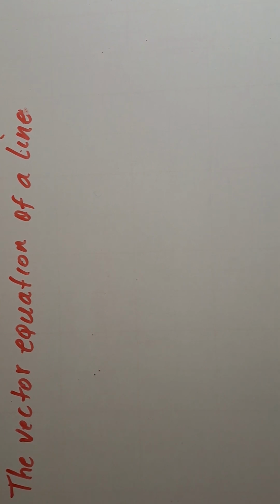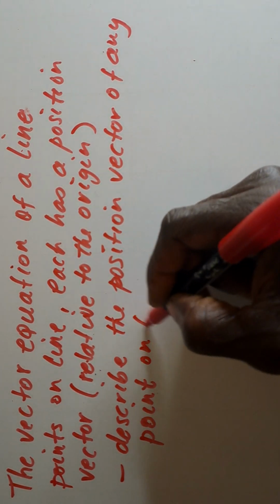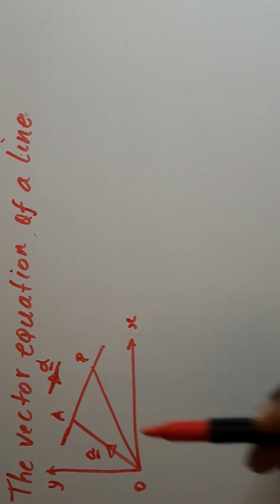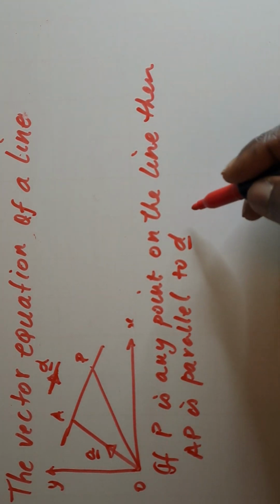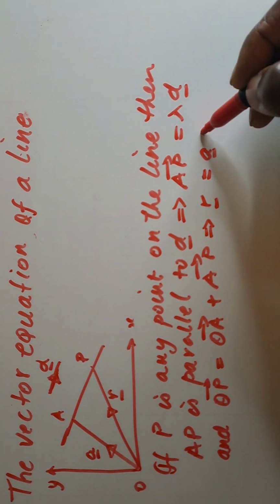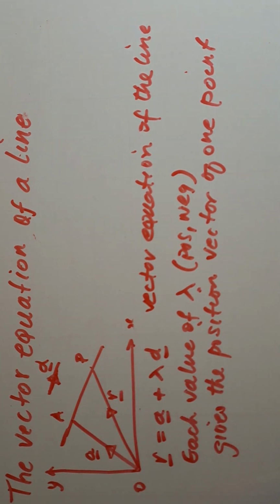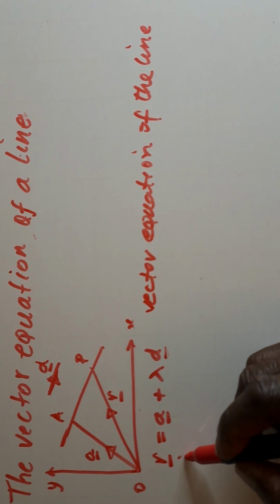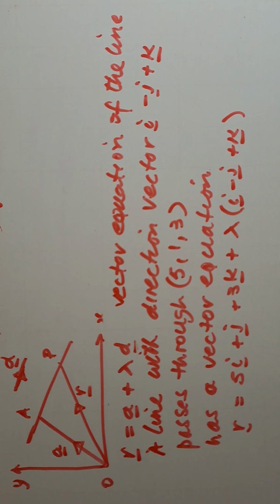26 August 2023